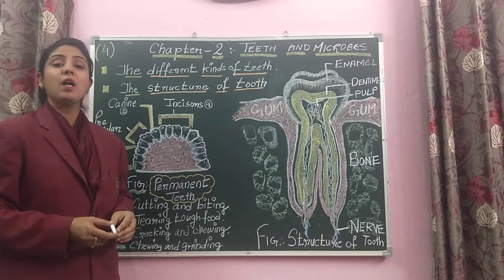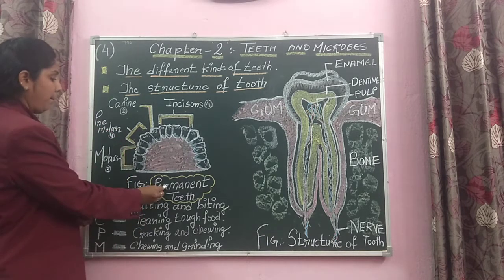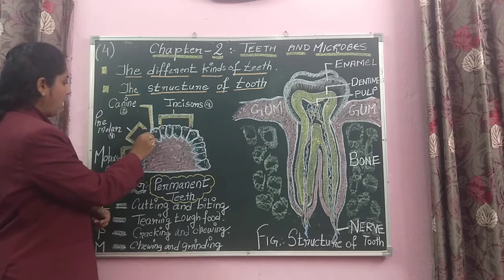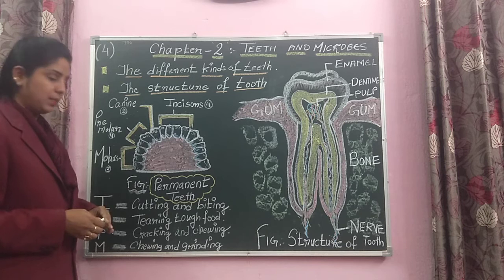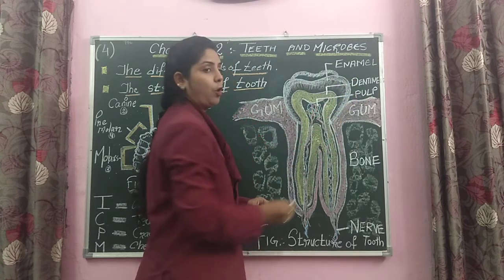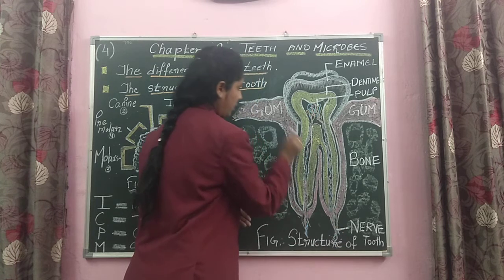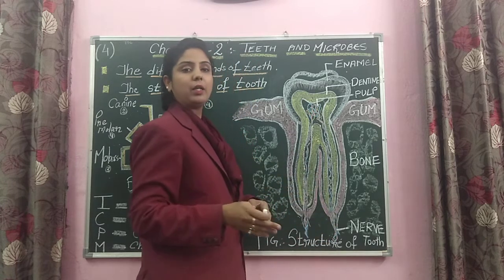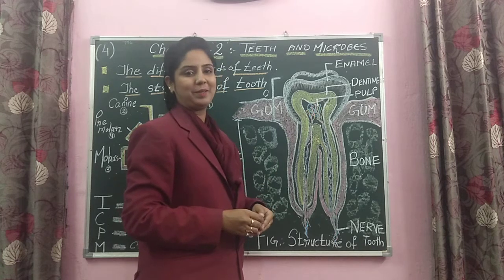April 18, 2020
Structure of tooth. Types of teeth.